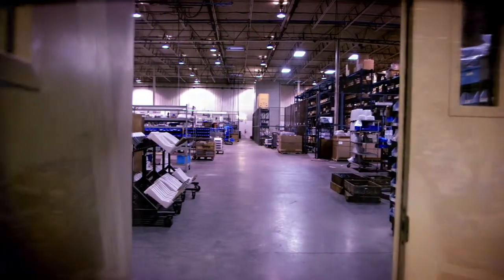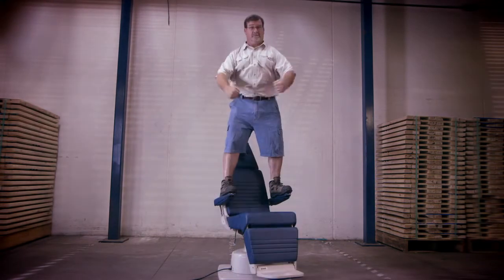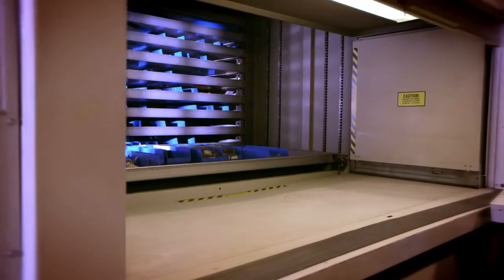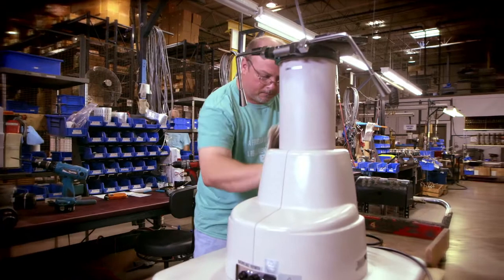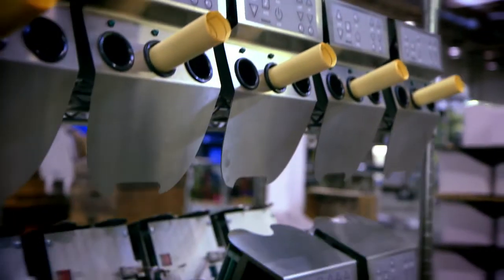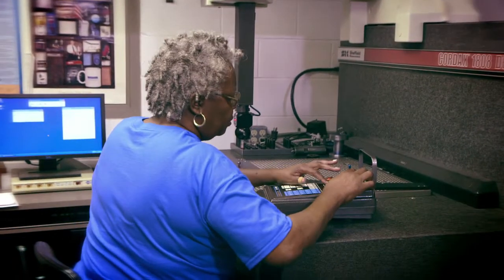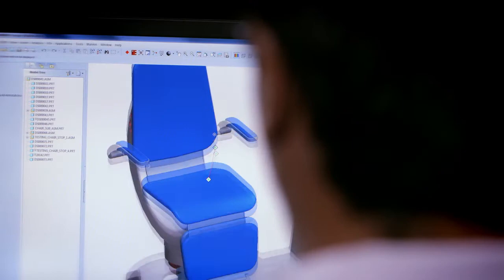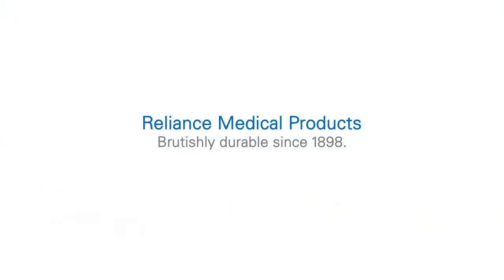"Brutishly Durable" Factory Tour for Reliance Medical Products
We made this movie for Reliance Medical Products to explain the benefits of Made in America, and to show products being manufactured. Credit also goes to PPS and DP Dave Morris.